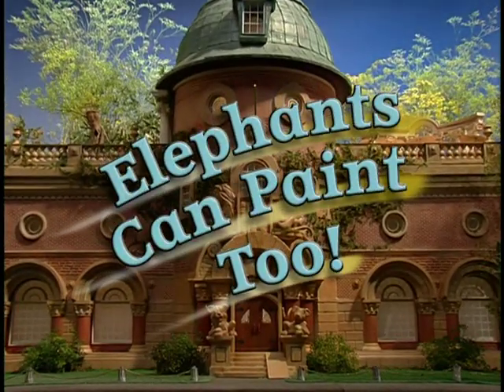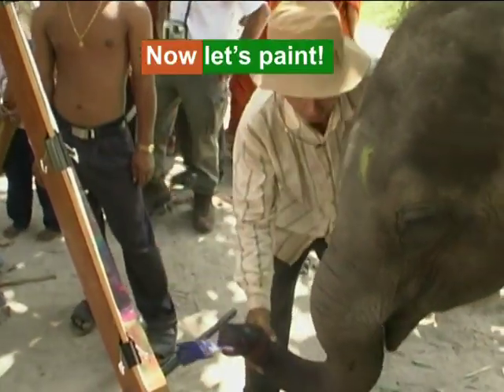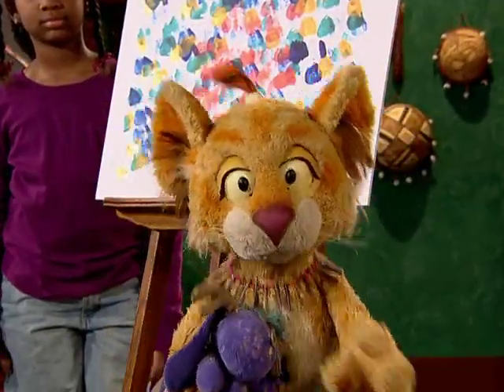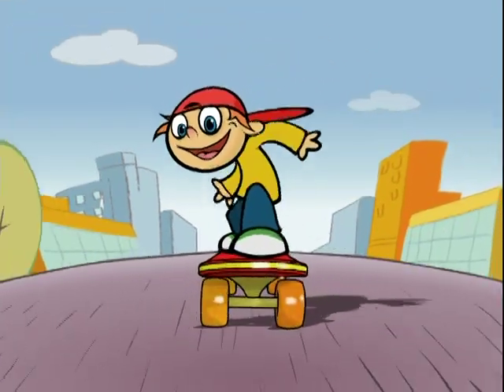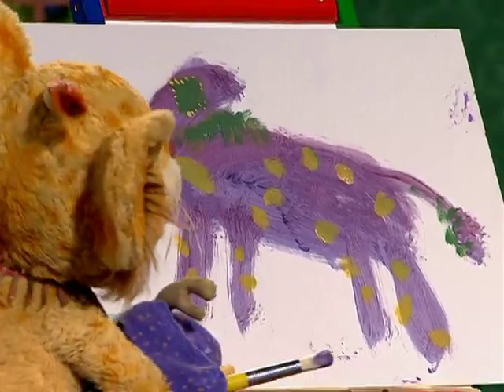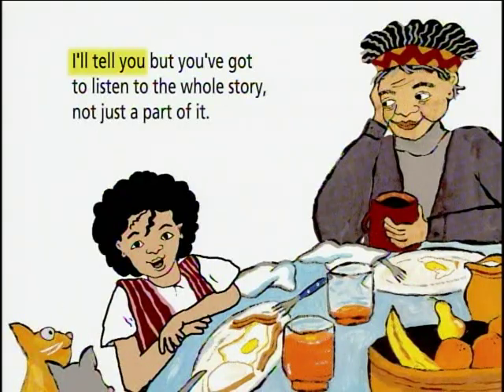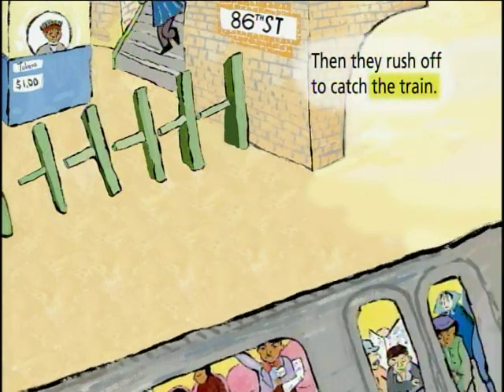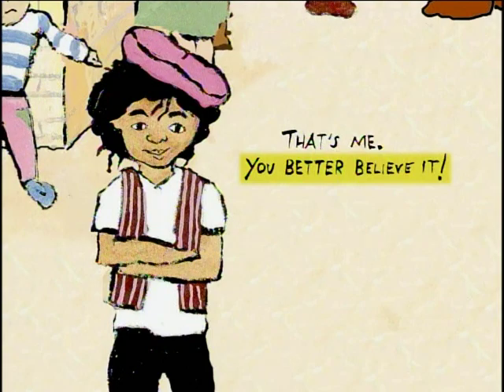Between the Lions - S08E08 - Elephants Can Paint, Too!; Jamaica Louise James